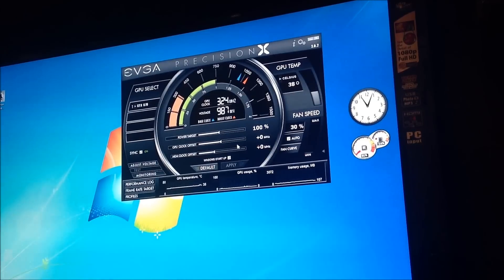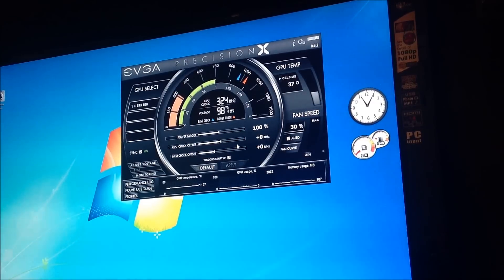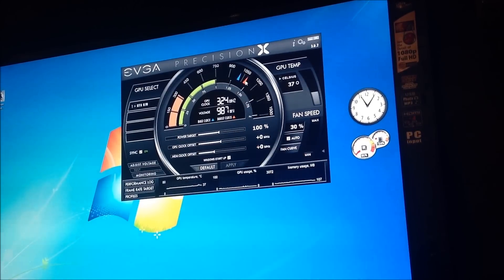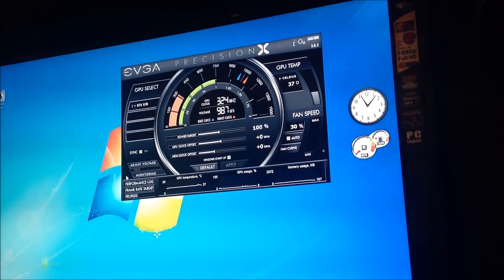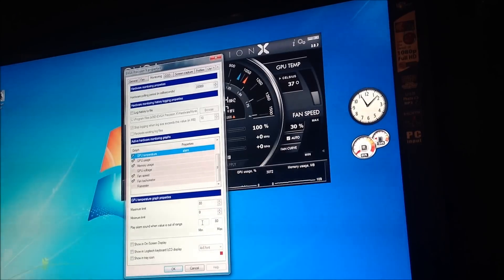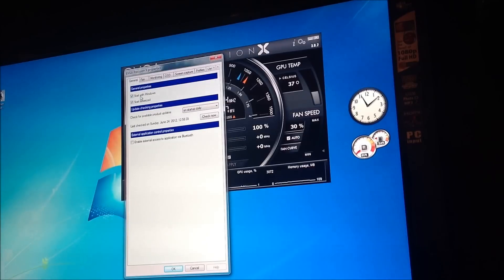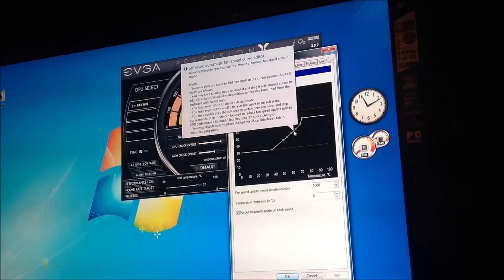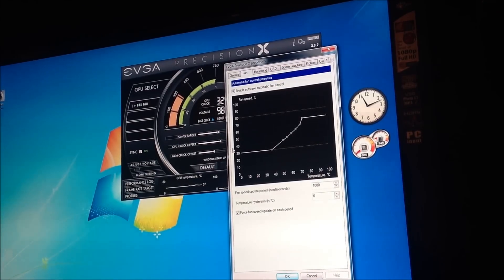EVGA PRECISION X ** FAN & Overclocking GUIDE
[PART 1] My Guide To How To Use The Important Features Of The Evga Precision X Tool.Most Important Taking Charge Of The Fan Settings On Your GPU.How To Set-Up The Monitoring Settings.And Overclocking Features.Filmed With I Pad 3
Hope It Helps Huys =)